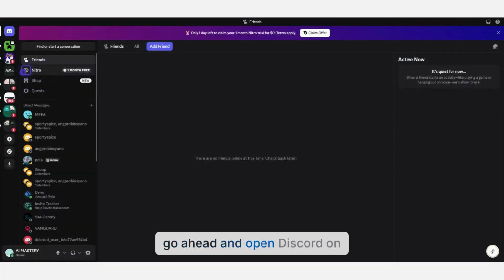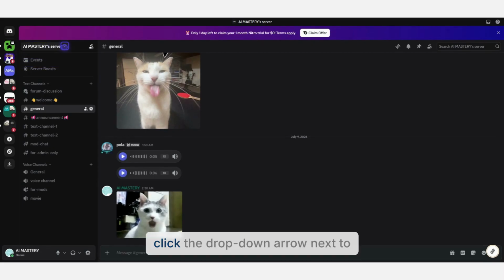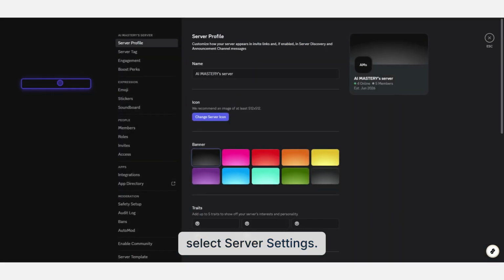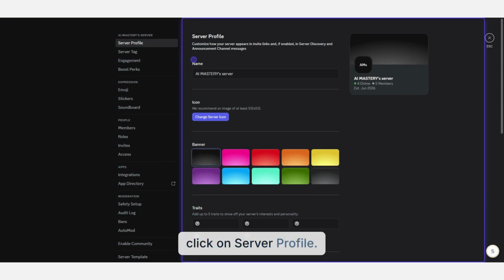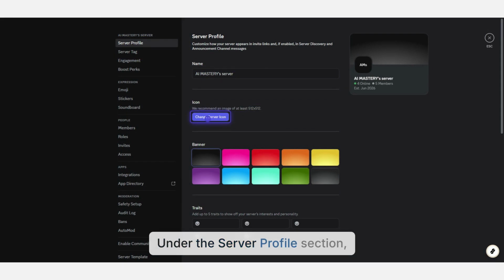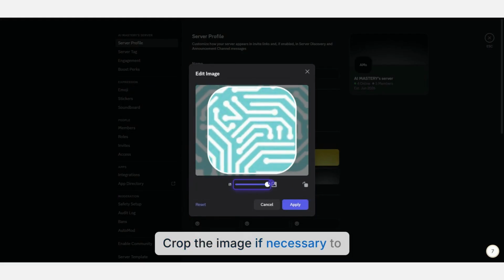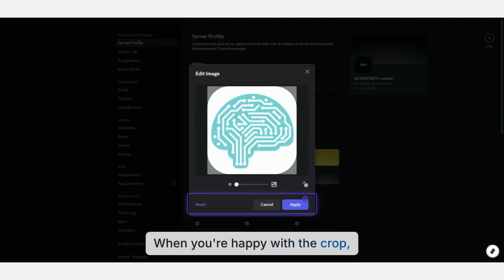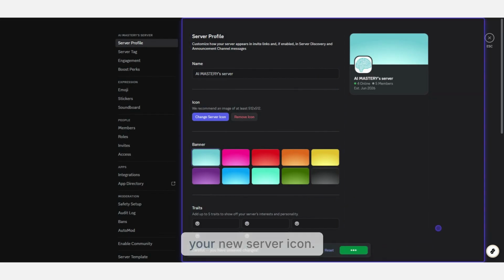How to Make a Discord Server Icon Easy Guide (Tested)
In this video, we discuss how to make a Discord server icon in under two minutes. You'll learn the exact steps to change your server icon, including how to set a custom icon and apply it through server settings. We walk through the entire process from opening Discord to saving your new icon.

00:00 Introduction
00:16 Opening Server Settings
00:31 Changing the Server Icon
00:50 Cropping and Applying Icon
01:00 Conclusion and Feedback